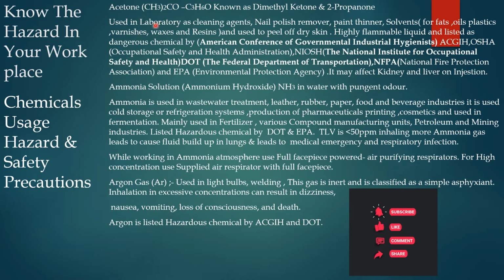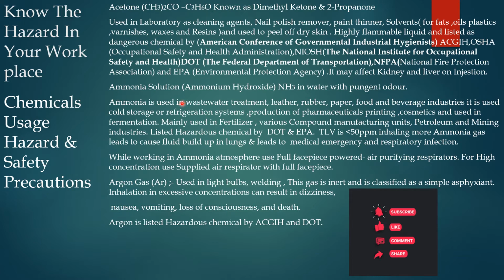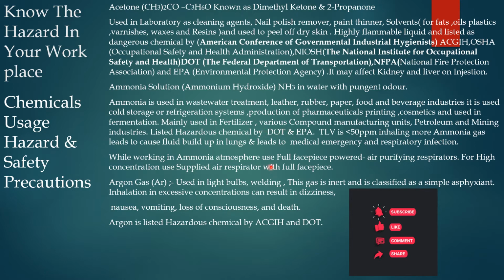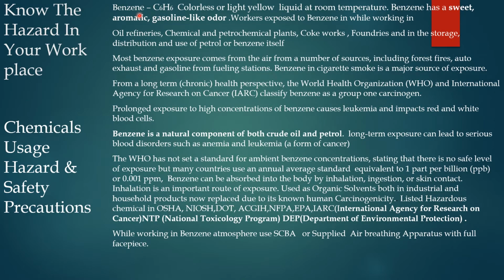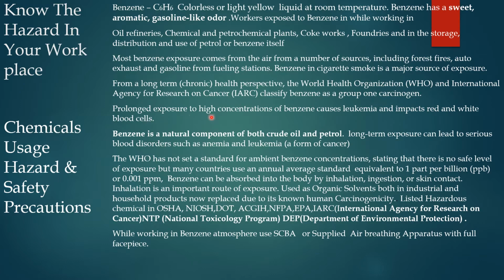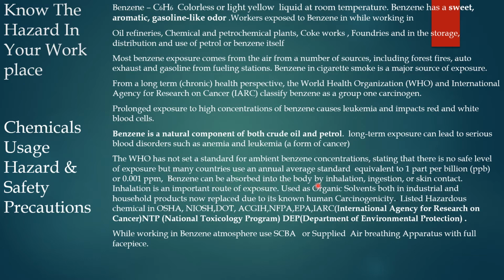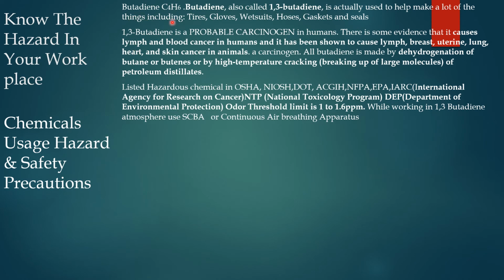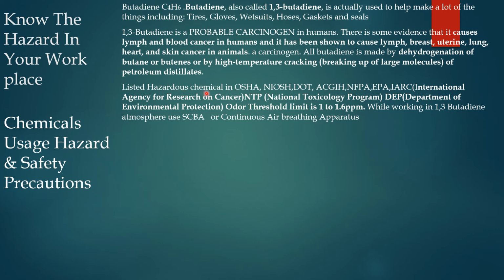Know the Hazard in your work place-1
Hazard of the chemicals used in your work place  is discussed in this Episode.